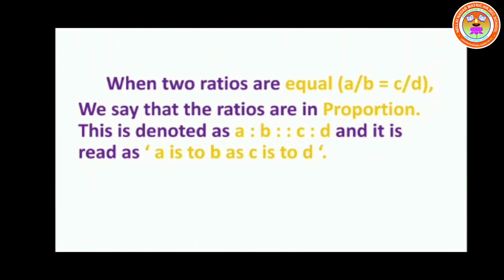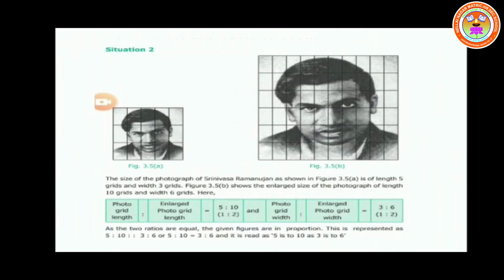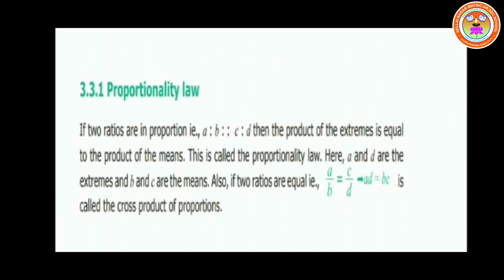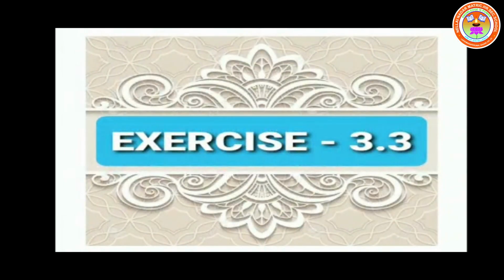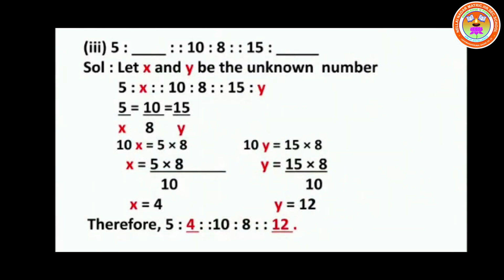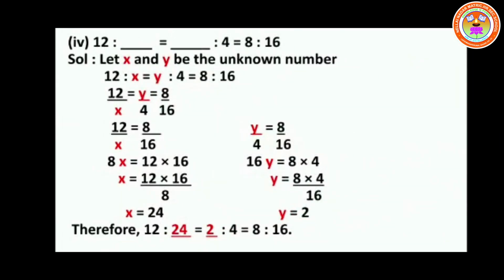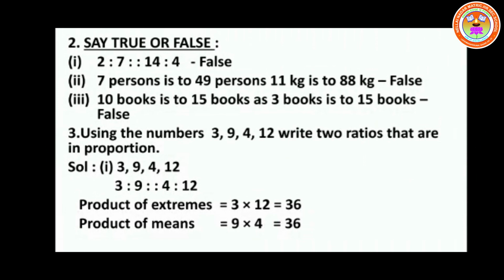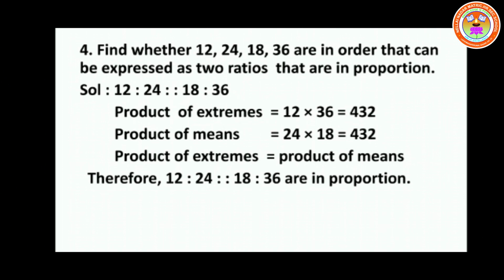Std 6 Maths Sivasankari